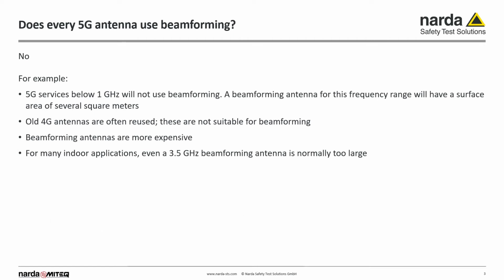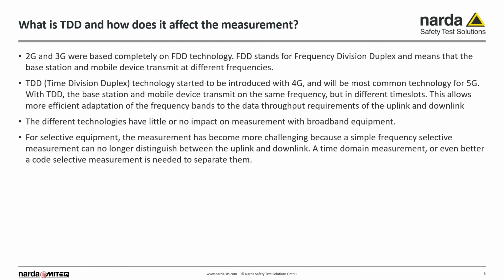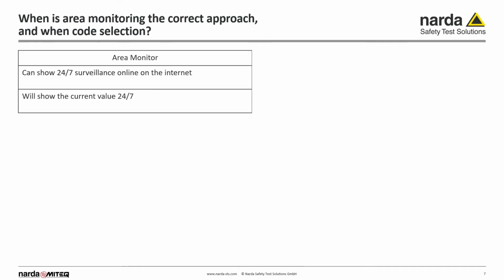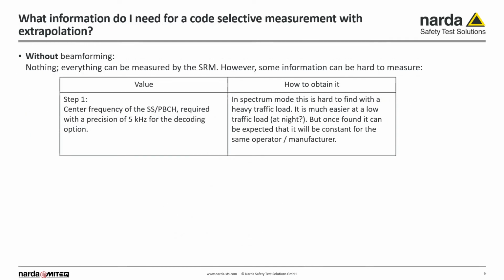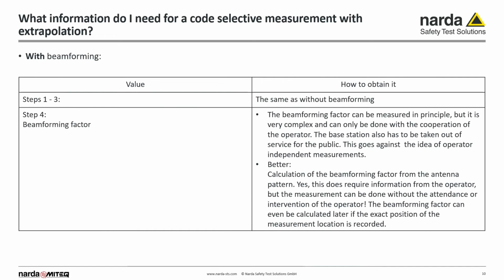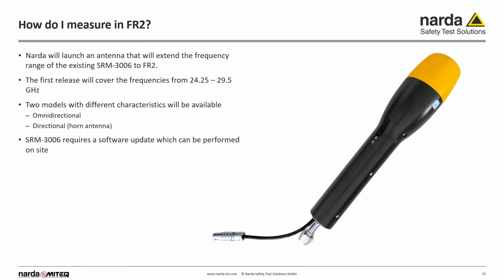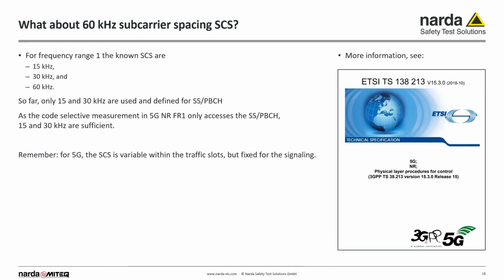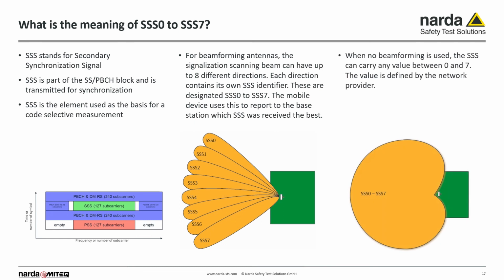Narda - 5G in a Nutshell FAQ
Code selective measurement is the basis for the extrapolation
Measurement of the SSS within the SS/PBCH block is the best solution
This is now provided by a new option for the Narda SRM-3006